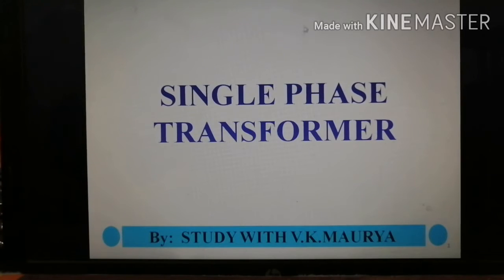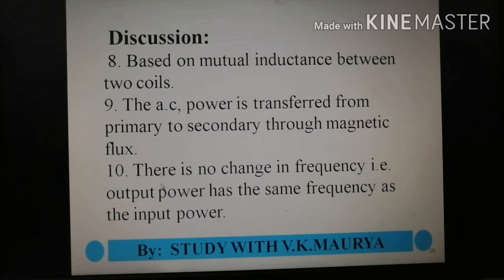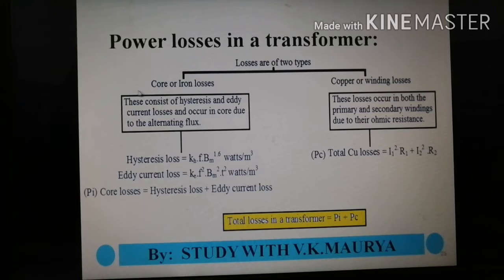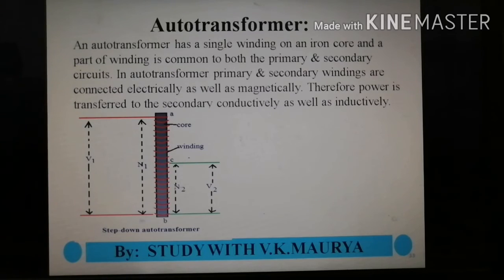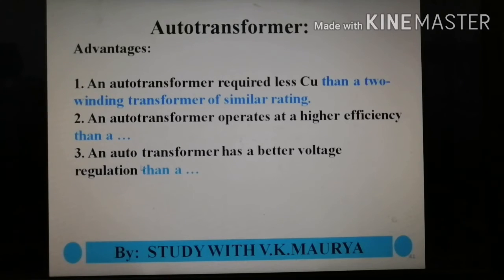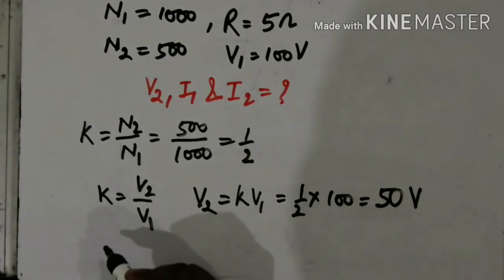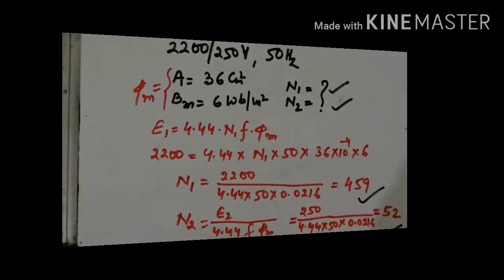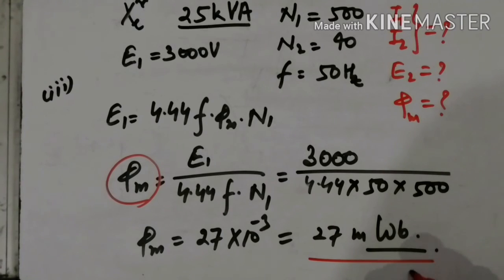BEE3101 I Basic Electrical Engineering I Lecture-23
This Lecture covers the following Topics:
Single-Phase Transformer